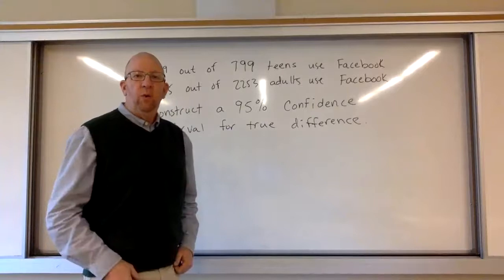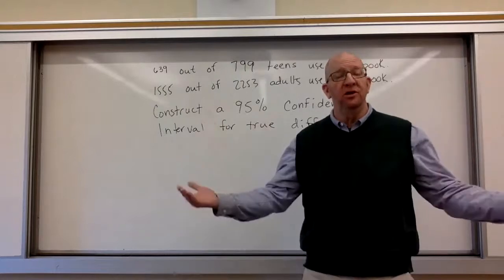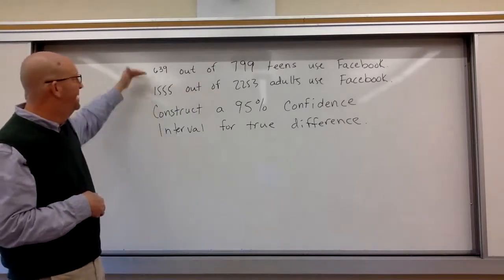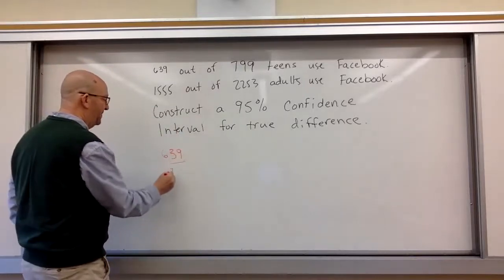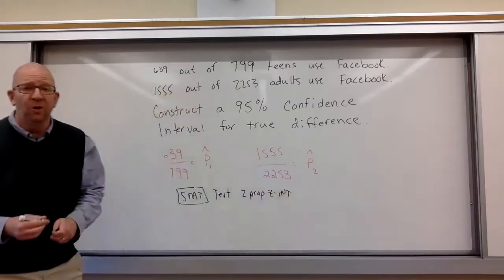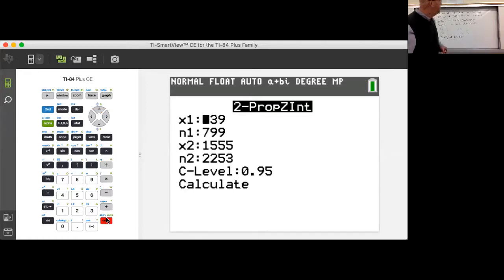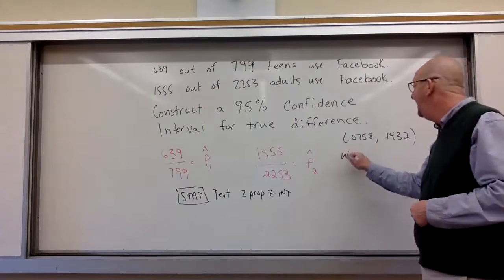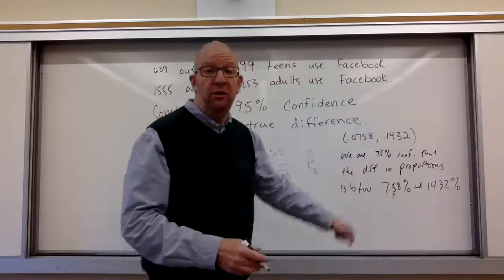2 prop CI - Social Networking